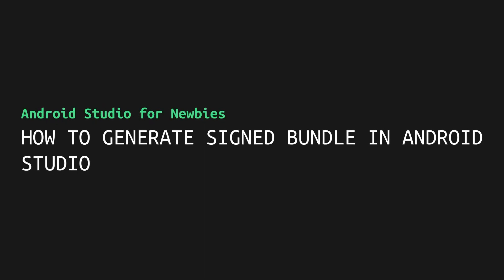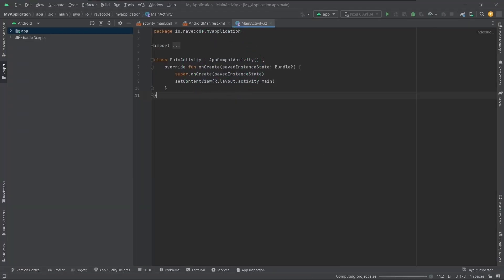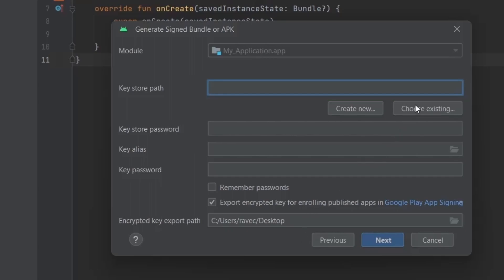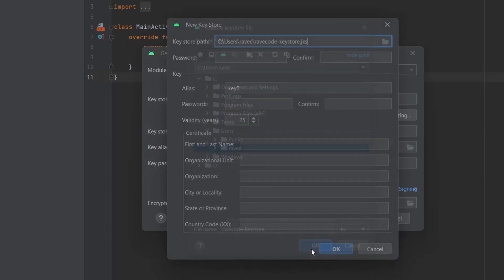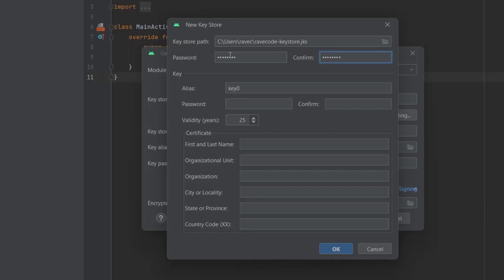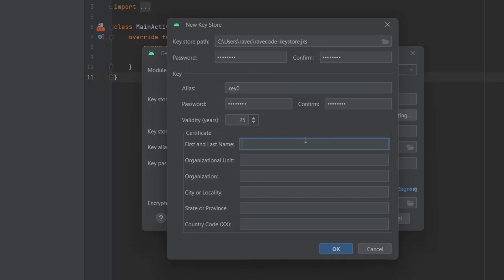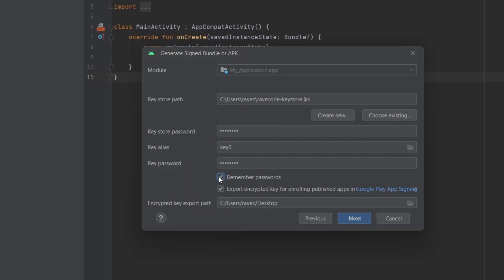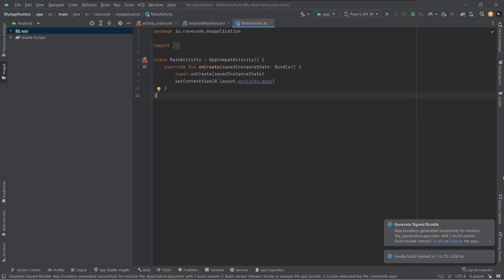How to generate Signed Bundle in Android Studio [2024]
Do you want to publish your app in Playstore? You will need Android App Bundle or .aab file. Watch is this quick tutorial to find out how to generate it.

👉 Want some help from me? Let's meet!

👉 Wanna share a video Idea you want?